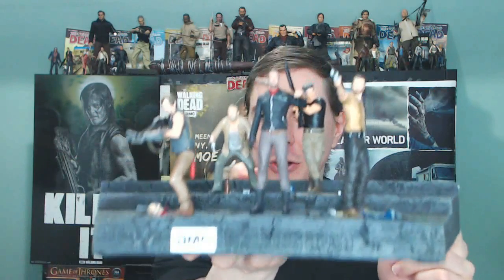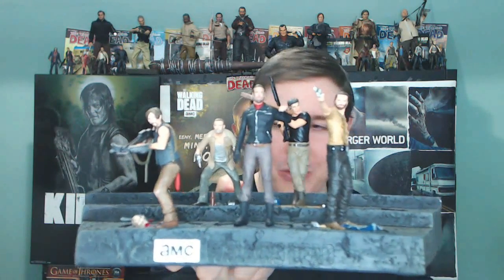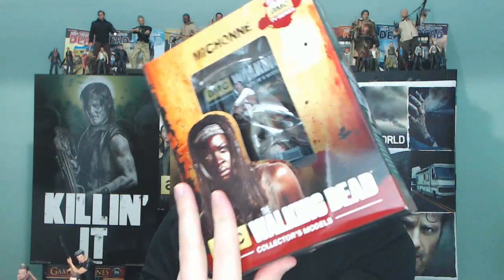The Walking Dead Season 7 Episode 14 The Other Side - Video Review!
Alright what’s going on guys it’s Trev back again here to bring you another video.  In this one we will be doing our weekly video review for this week’s episode of The Walking Dead Season 7.  This one is for Episode 14, The Other Side.

Oh man, I absolutely LOVED this week’s episode!  This one had some absolutely unforgettable scenes in it.  Spoiler warning!

Maggie finally telling Daryl that she forgives him and doesn’t hold him responsible for the death of Glenn.  Sasha locking Rosita out on the other side and going in on her own.  Rosita running into Dwight.  Man this one had some really intense sequences in it.  Also of course the consideration for what will Gregory do and will he turn on our survivors.  The Walking Dead has gotten its Mojo back entirely.  Thank you episodes 13 and 14 for fixing Season 7!

I am going to give this episode a 9.5 out of 10.  This was an incredible episode!